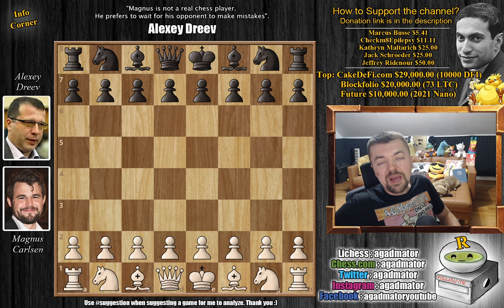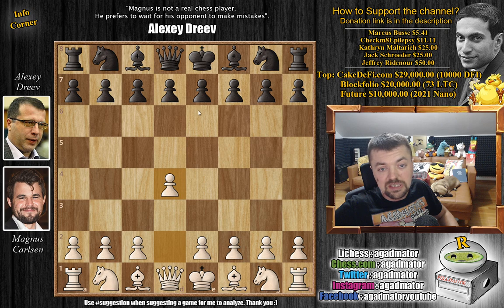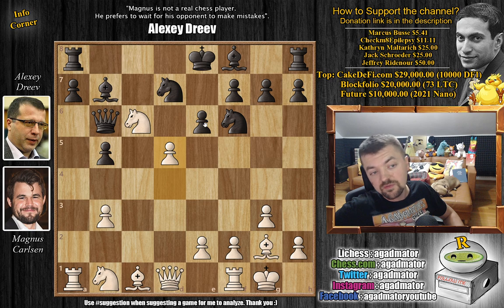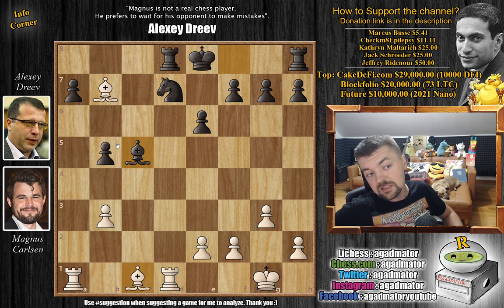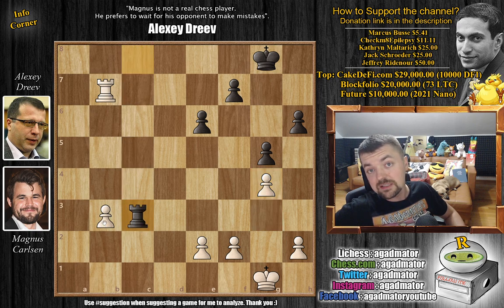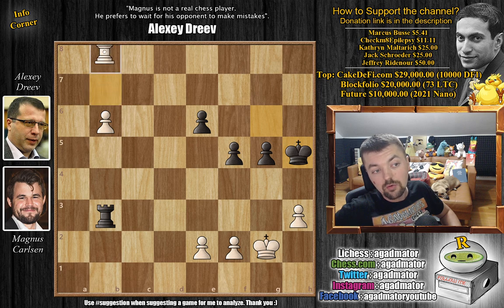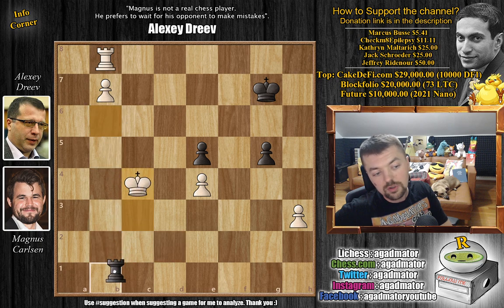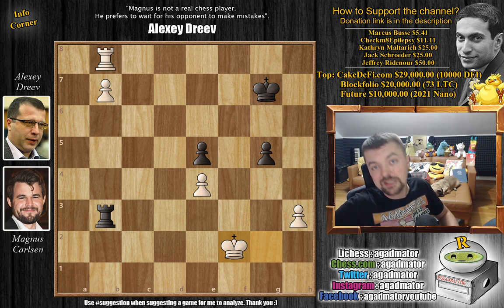Heavy is the Head that Wears 3 Crowns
Carlsen, Magnus (2842) - Dreev, Aleksey (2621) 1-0
FIDE World Rapid Championship (chess24.com) [3] 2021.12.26

1.d4 d5 2.Nf3 Nf6 3.g3 c6 4.c4 dxc4 5.Bg2 b5 6.O-O Bb7 7.Ne5 e6 8.b3 cxb3 9.axb3 Nbd7 10.Nxc6 Qb6 11.d5 Nxd5 12.Na5 Rd8 13.Nxb7 Qxb7 14.Nc3 Nxc3 15.Bxb7 Nxd1 16.Rxd1 Bc5 17.Bb2 O-O 18.Rac1 Bb4 19.Rd4 Nc5 20.Rxb4 Nxb7 21.Rxb5 Rd7 22.Ba3 Rfd8 23.Rc6 h6 24.Ra6 Nd6 25.Bxd6 Rxd6 26.Rxa7 g5 27.Rbb7 Rf8 28.Rd7 Rb6 29.Rab7 Rxb7 30.Rxb7 Rc8 31.g4 Rc3 32.b4 Kg7 33.Kg2 Rb3 34.b5 Kg6 35.b6 f5 36.h3 h5 37.gxh5+ Kxh5 38.Rb8 Kg6 39.b7 Kg7 40.e3 e5 41.f3 Rb1 42.e4 fxe4 43.fxe4 Rb3 44.Kf2

00:00 Hello Everyone!
01:27 Game Starts!
02:30 Completely New Game!
07:45 It Was In This Position
09:23 Contributions

Mailbox where you can send stuff:

Antonio Radić
AGADMATOR d.o.o.
Franje Tuđmana 12
Croatia
48260 Križevci

NANO nano_1h1kgfaq88t1btwadqzx73rbha5hwbb88sxmfns851kwj8hnosdj51w388xx
Monero 4AdvvqmC4xhPyyRSAEDxTTAoXdxAtX2Py6b8Eh4EQzBLGbgo5rY5Khcap1x76JrDJH87yibAE9b6TPwTsvBAiFFCLtM8Be7